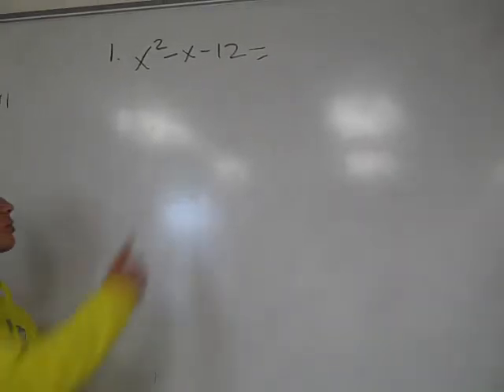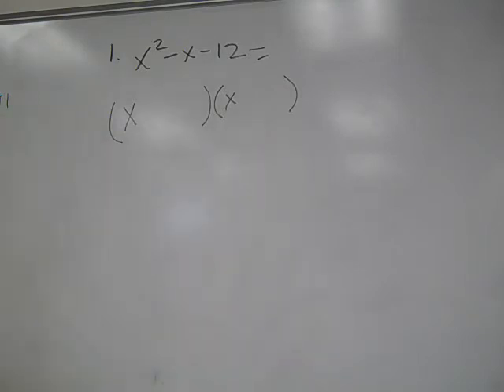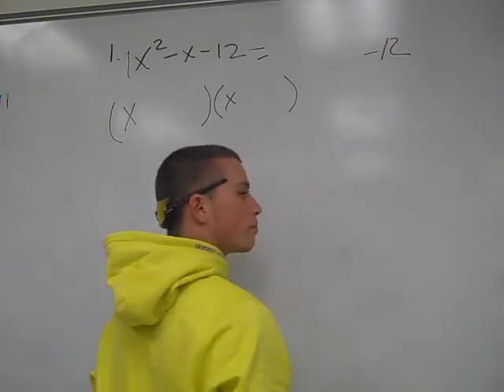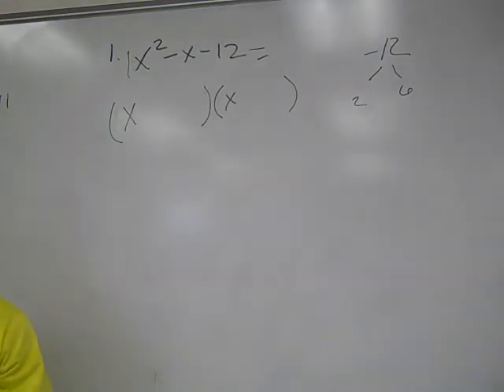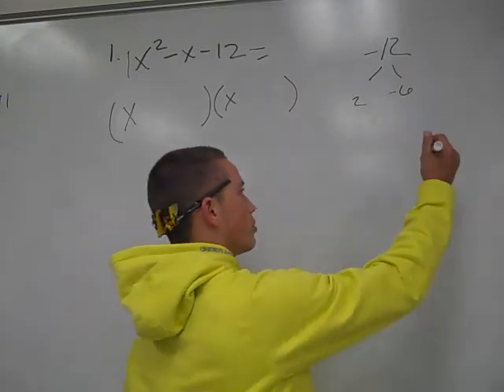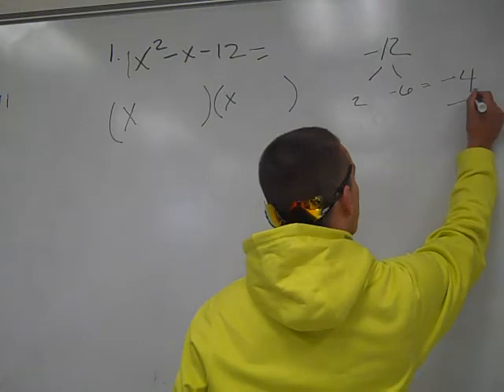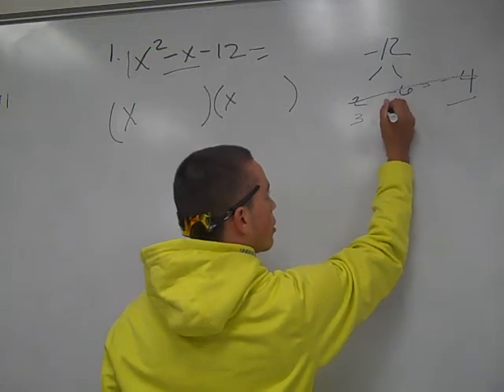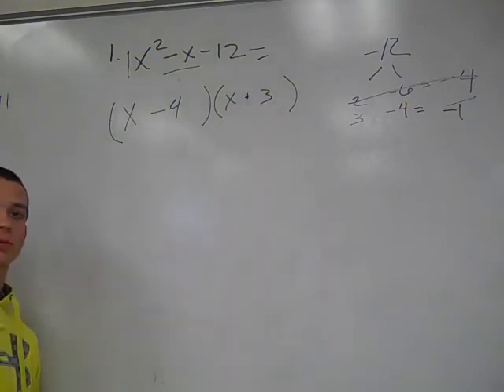Factoring Quadratic Trinomial x^2 - x - 12 Live Presentation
Justin demonstrates great technique in factoring x^2 - x - 12.  The class really loved his method.